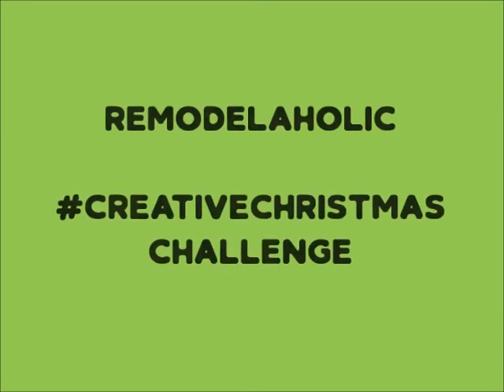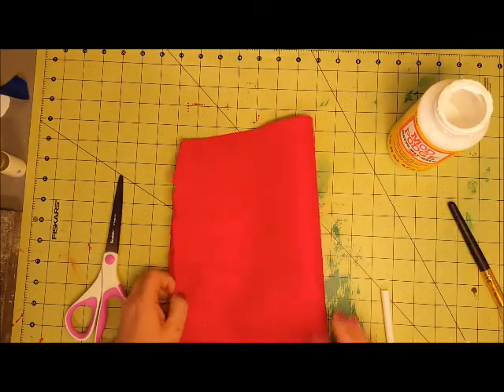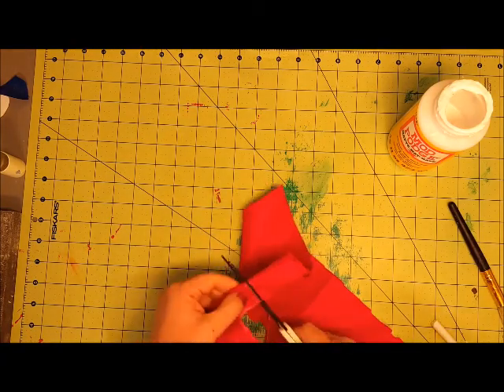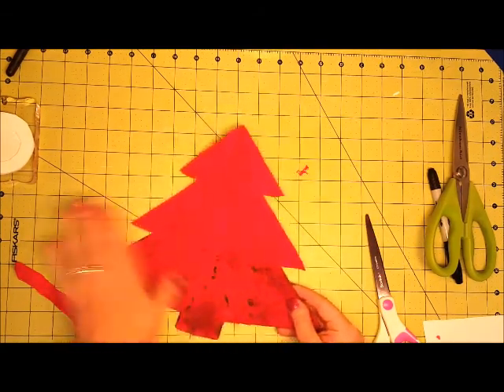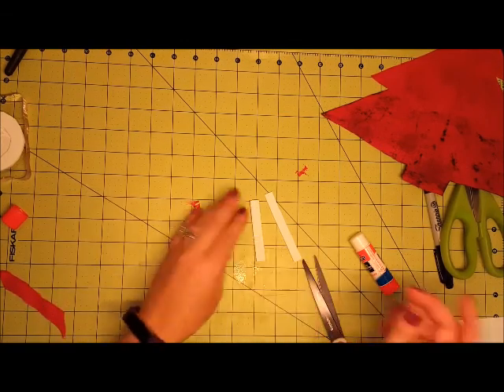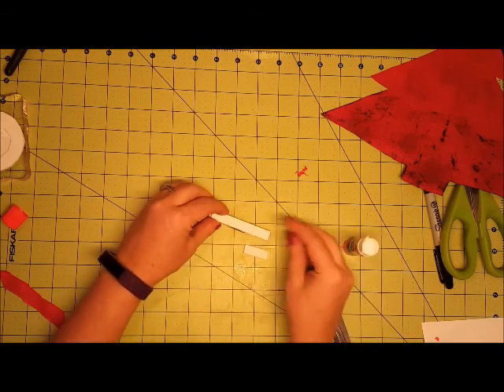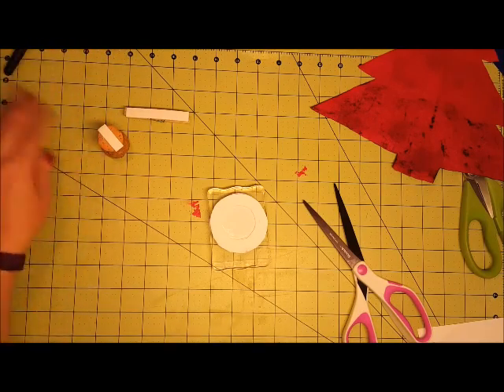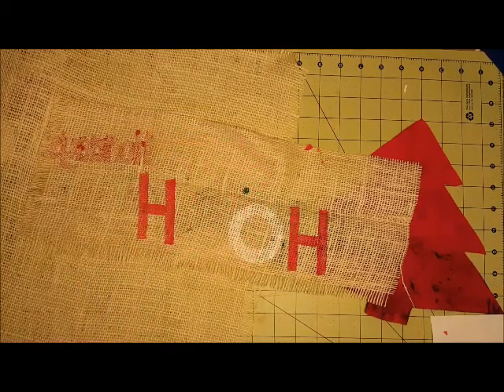Painting on Burlap - # CreativeChristmas Challenge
Tutorial on how to make stamps to paint on burlap. This tutorial is part of my DIY Christmas Wood Burlap Tutorial that can be found on my blog Part of the CreativeChristmas Challenge hosted by Remodelaholic.